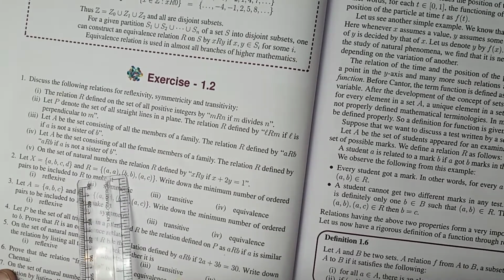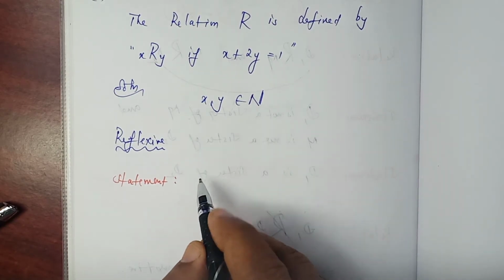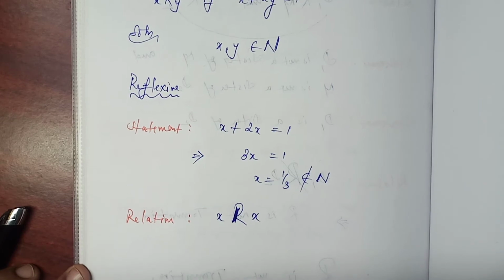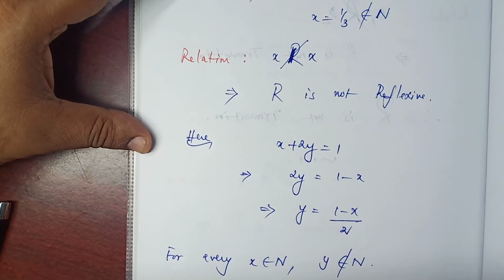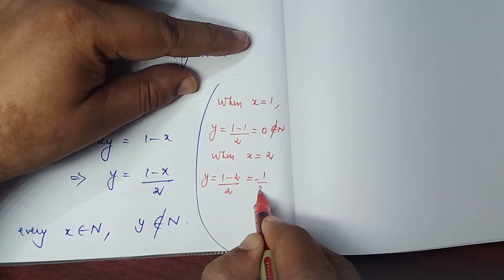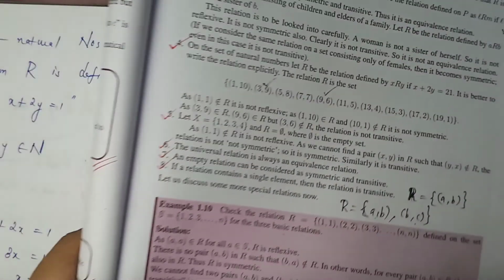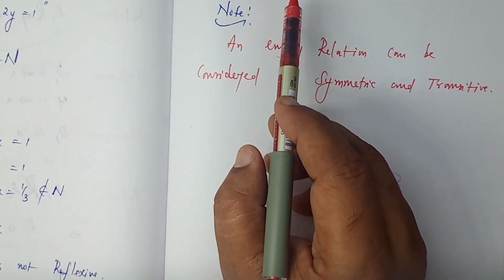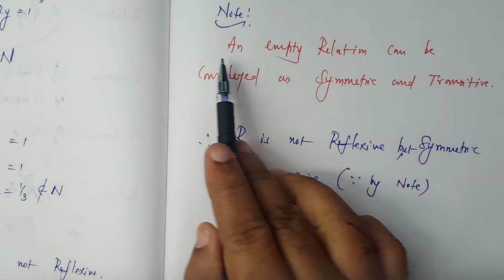11th Std. TN State Board MATHEMATICS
Exercise 1.2 Question No.: 1(v)